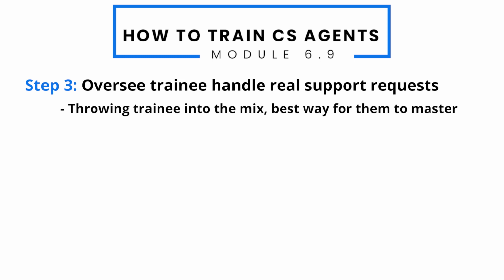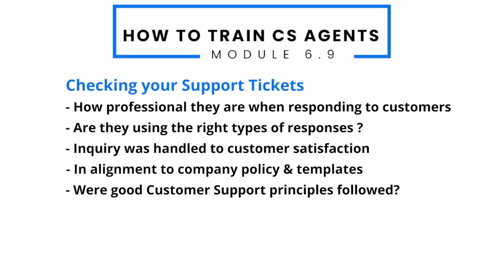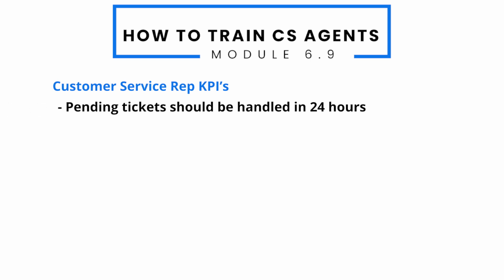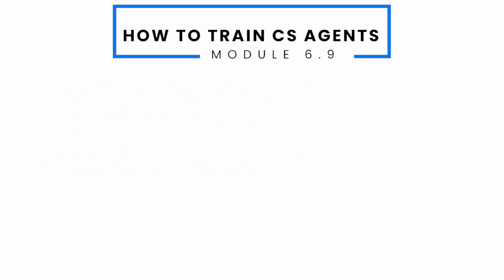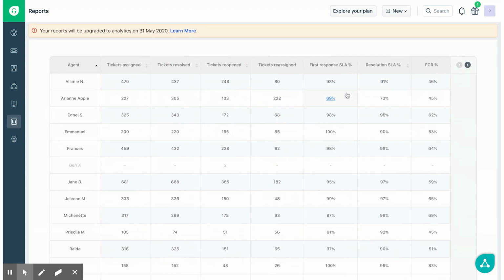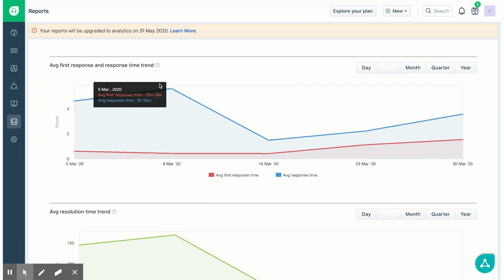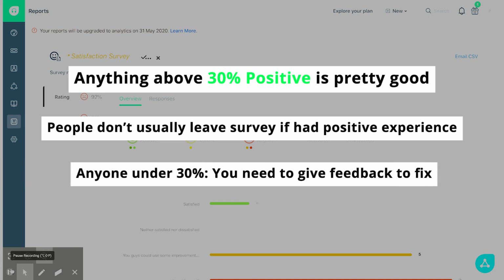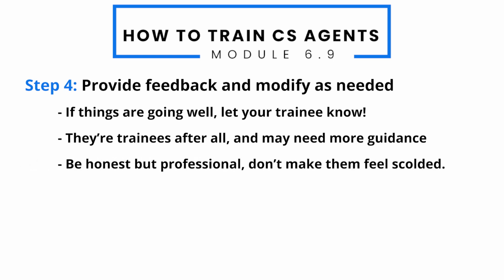6-9-后台管理-如何培训客户支持代理